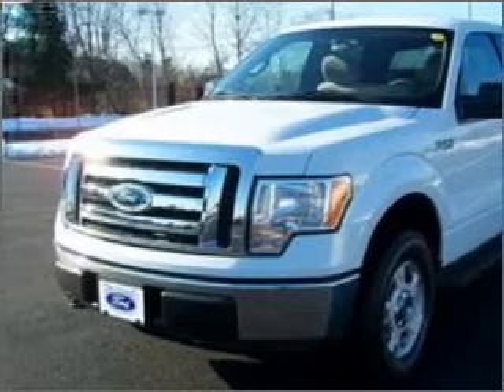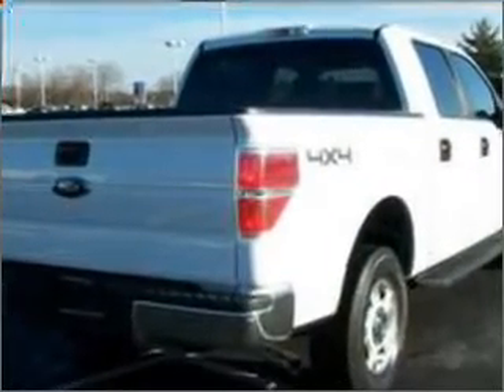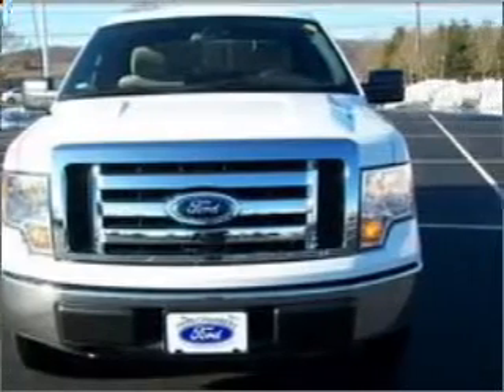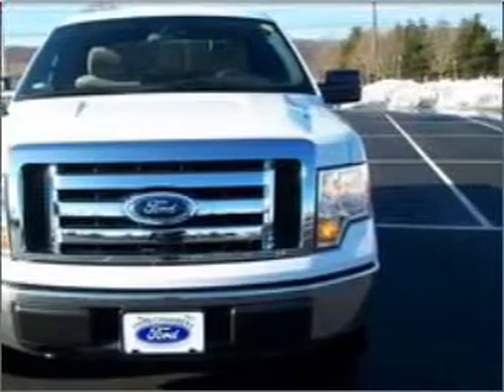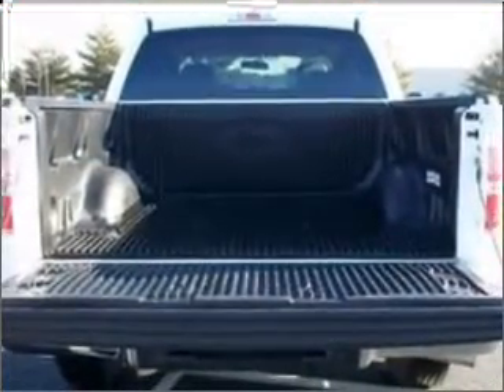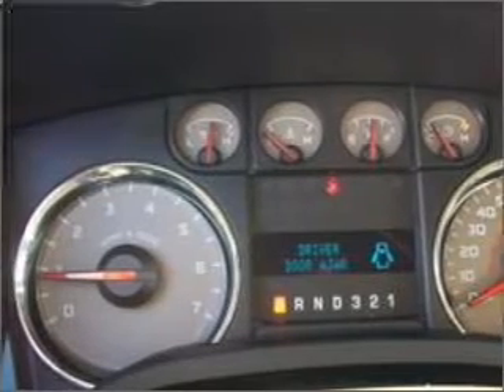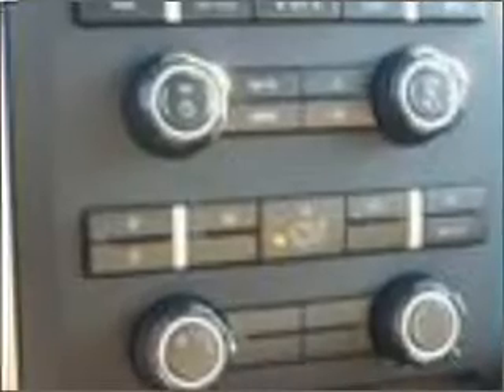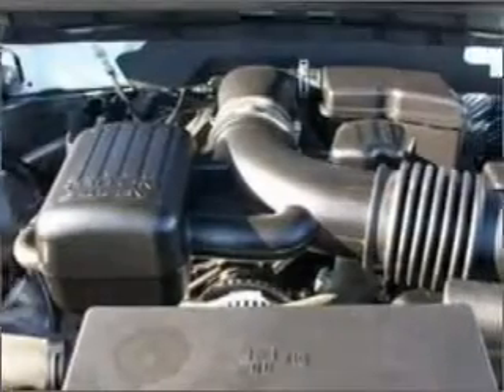2009 Ford F-150 - Westborough MA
Year: 2009
Make: Ford
Model: F-150
Trim: XLT
Engine: 5.4 liter 8 cylinder 24 valve
Transmission: 6-Speed Automatic
Color: White
Mileage: 13541
Address:
310 Turnpike Road Route 9